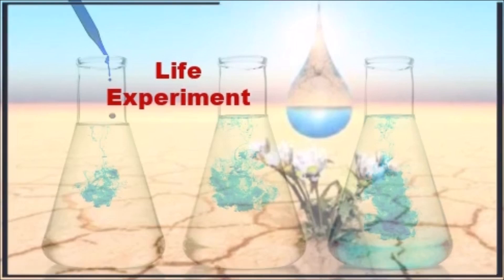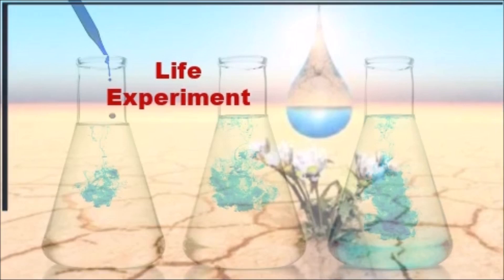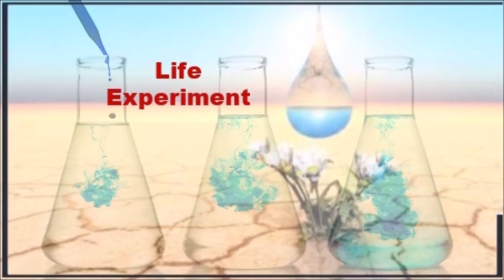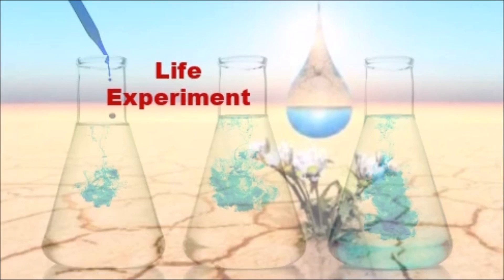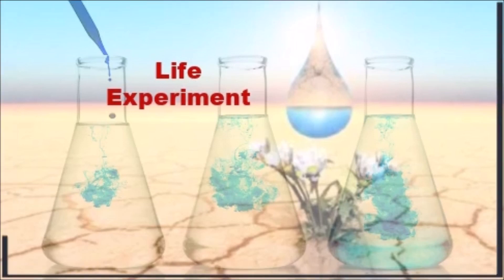Life Experiment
Our Life is a Playground. A Beautiful Experiment

Leaders of Fire does not own the rights to all of the video clip. they have, in accordance with fair use, been repurposed with the intent of educating and inspiring others. I have no issue with this and will do so as fast as possible.

Composed by Max Castillio & Sergiu Muresan
Support Really Slow Motion by purchasing their music